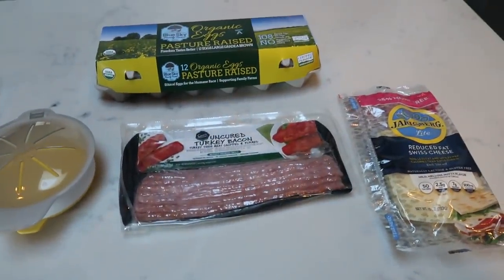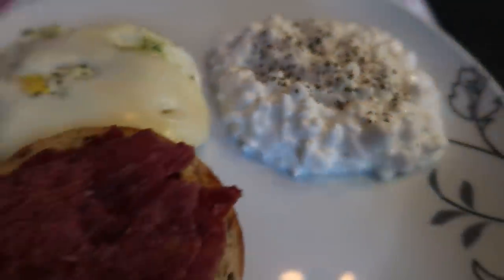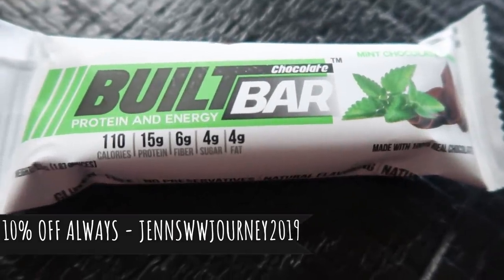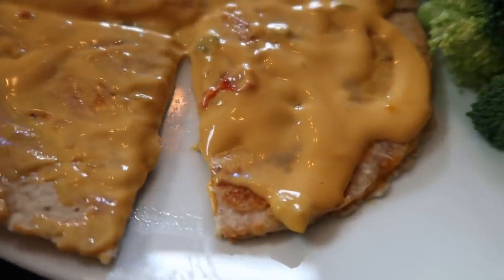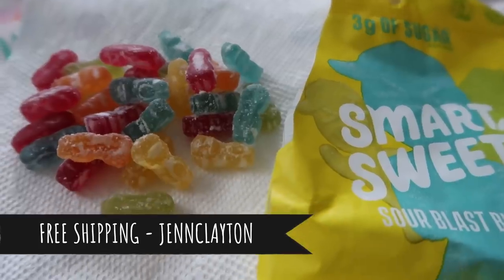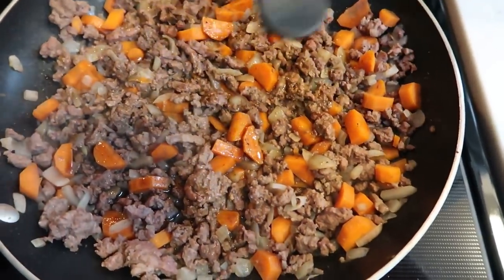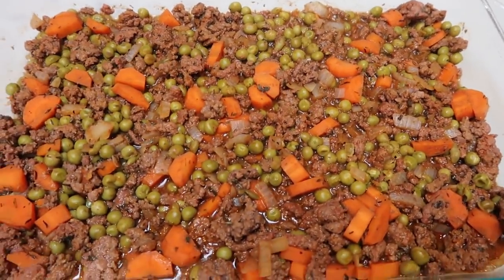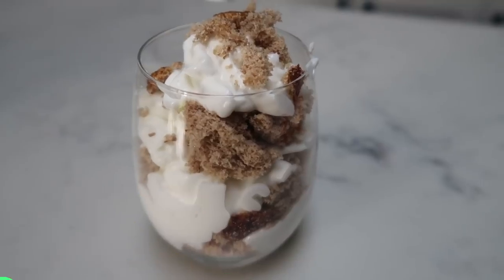WHAT I EAT IN A DAY TO LOSE WEIGHT ON WW | NEW FOOD FINDS!! | WEIGHT WATCHERS!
What I Eat Wednesday is HERE!!!  Come along with me on all of my meals, snacks, DITL and some fur baby action!!  Enjoy!  XO

**MODIFICATIONS:  No Oil, 96/4 Lean Ground Beef**

Code- jennswwjourney

Code- jennswwjourney

Code- jennswwjourney

Code- jennswwjourney

Code - JENNIFERGG15

HAPPY MAIL!!!